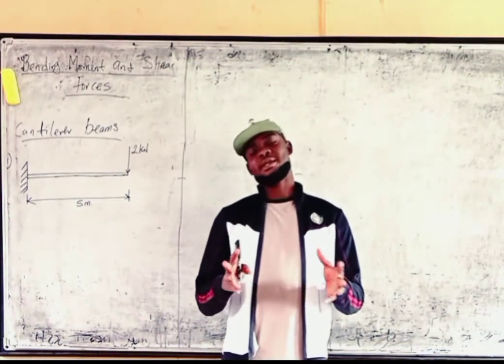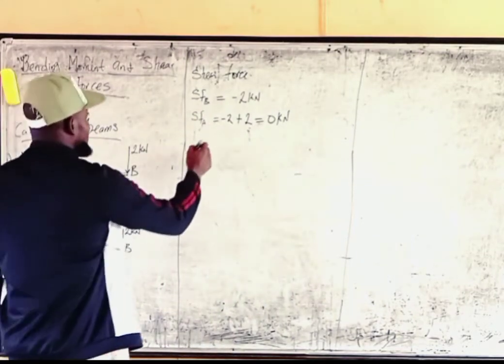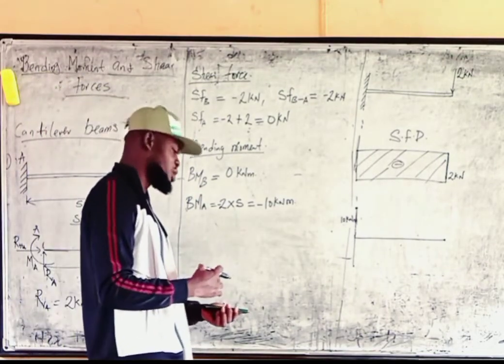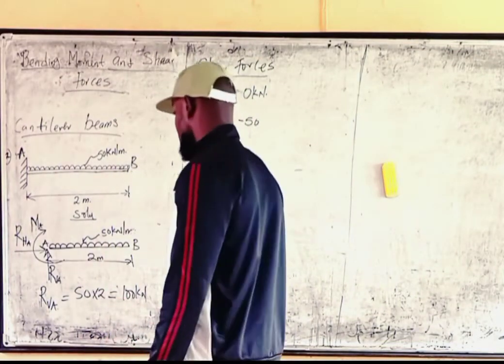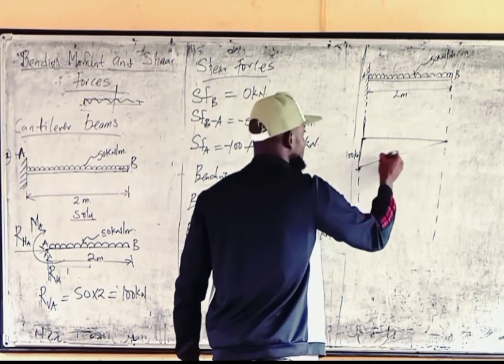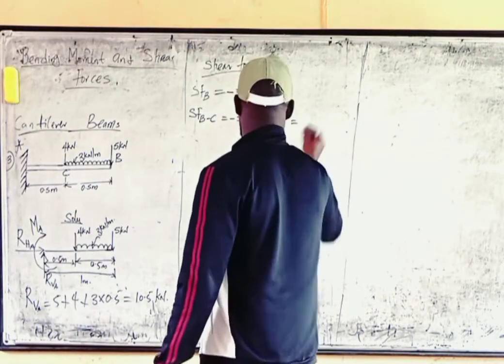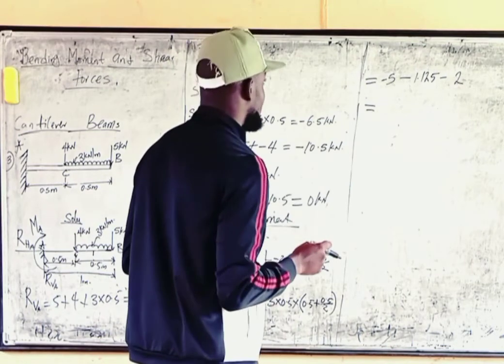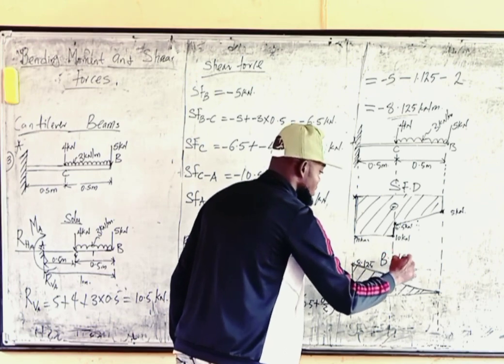BENDING MOMENT AND SHEAR FORCES FOR CANTILEVER BEAMS: INTRODUCTION TO STRUCTURAL ANALYSIS, CIVIL